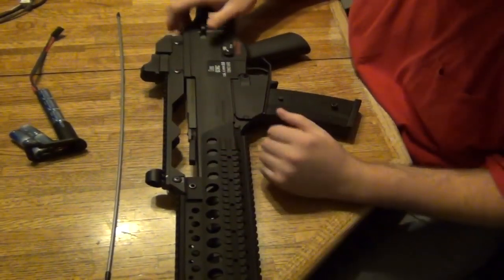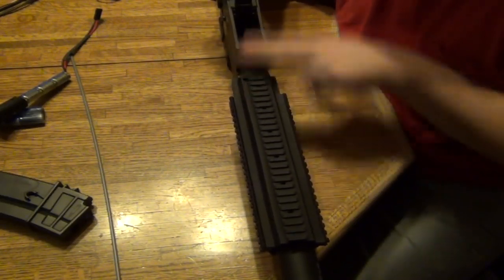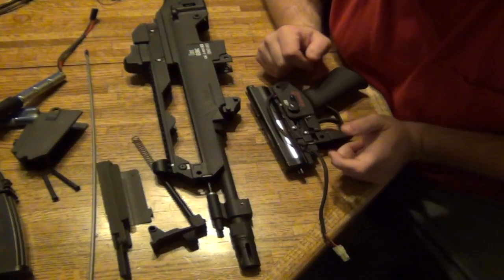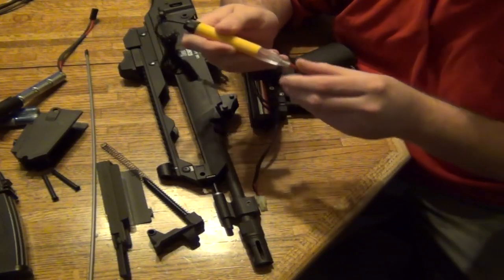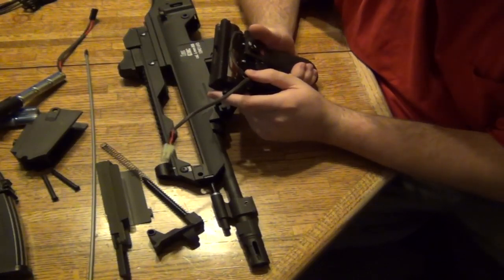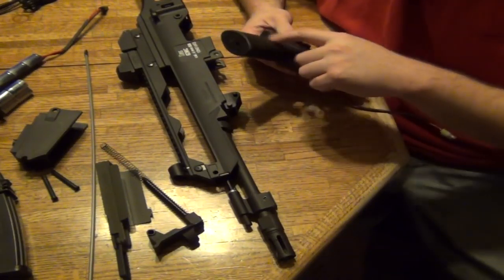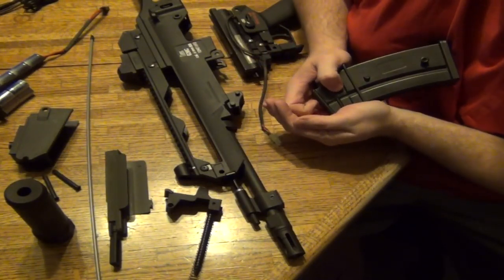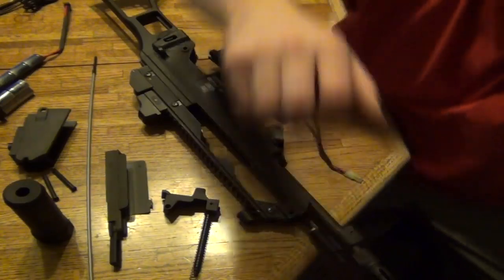Basic AEG Knowledge by ZaCkOX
Just giving some other basic knowledge besides my first video Airsoft and Wiring.